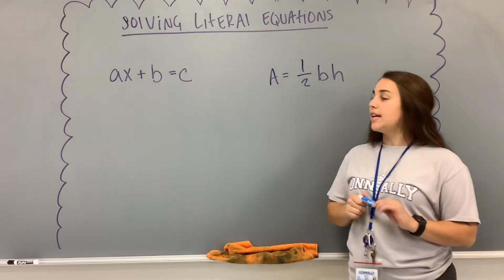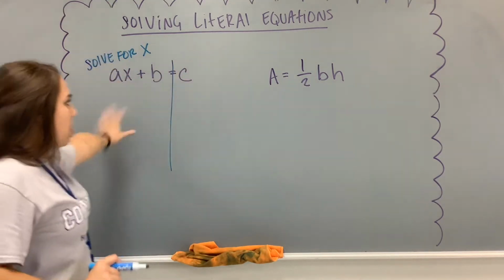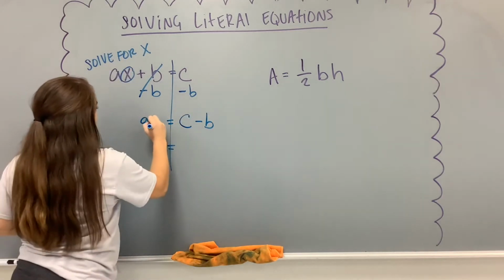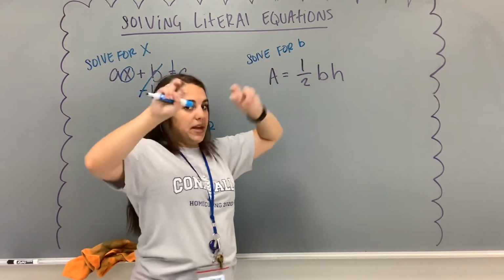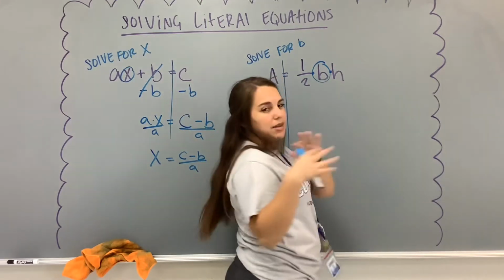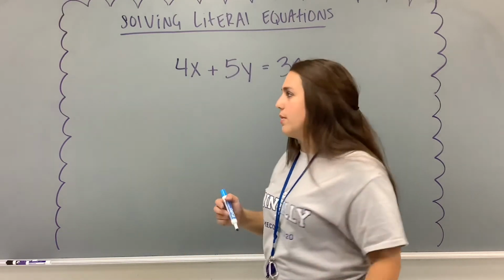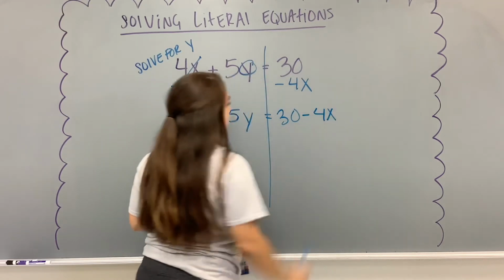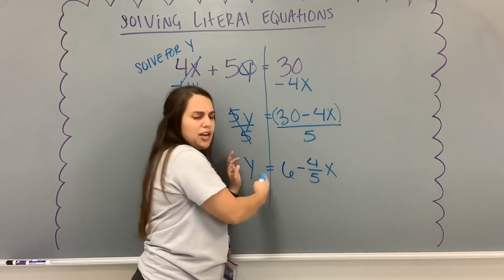1C-7 Literal Equations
Miss Garza Algebra 1 8th Grade Math